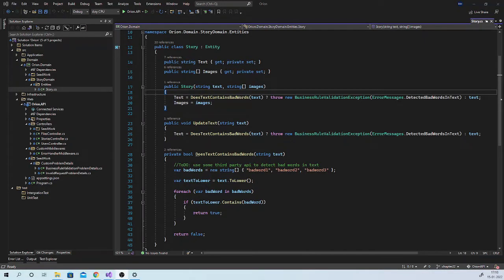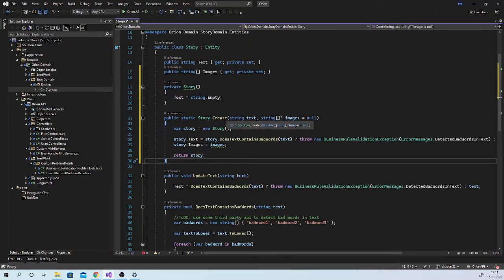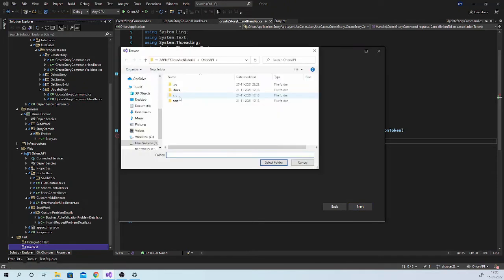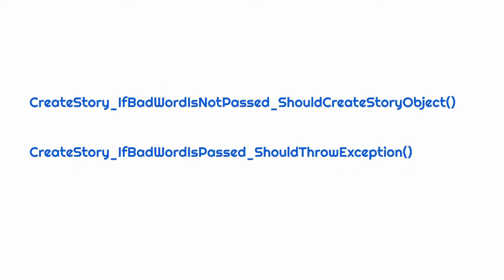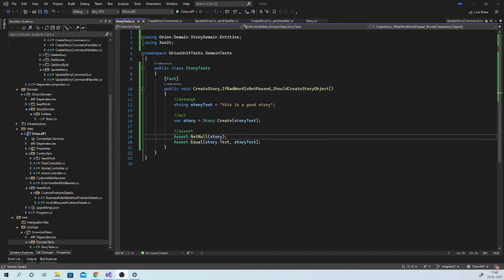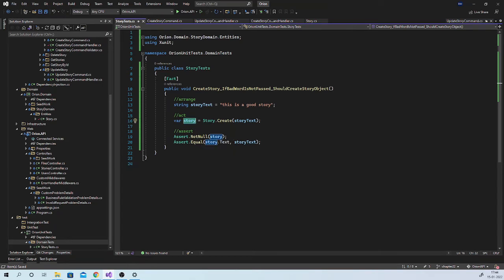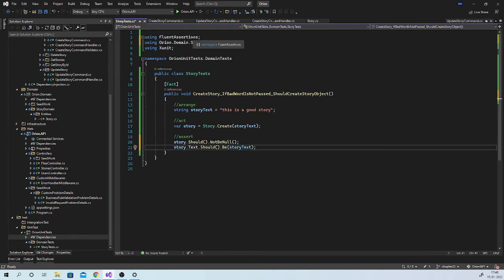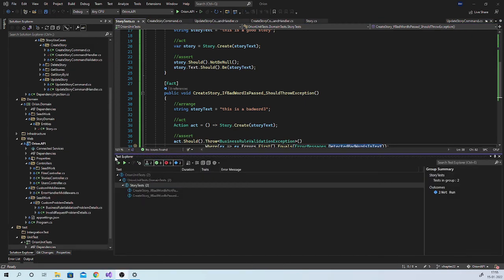22. Automated Tests Part 1 - Unit Testing - Domain Layer (ASP.NET 6, MediatR, Clean Arch, Azure)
Source Code:
22. Automated Tests Part 1 - Unit Testing - Domain Layer (ASP.NET 6, MediatR, Clean Arch, Azure)

XUnit, Fluent Assertion